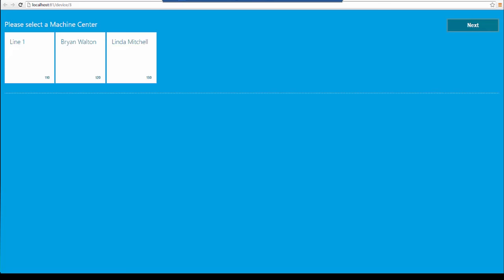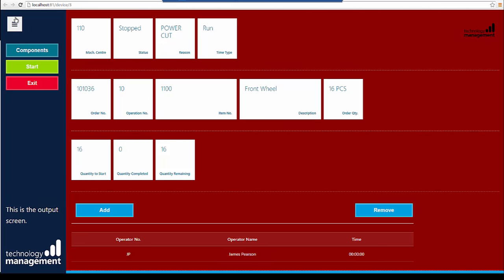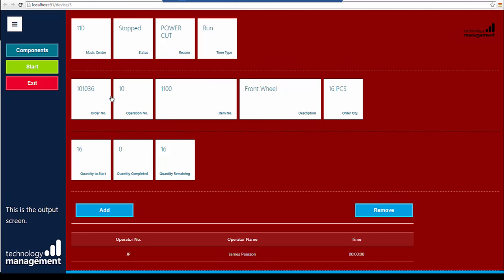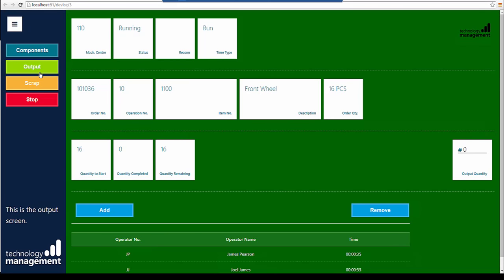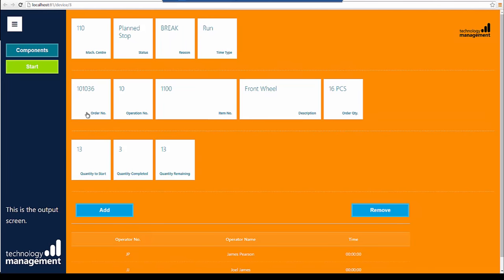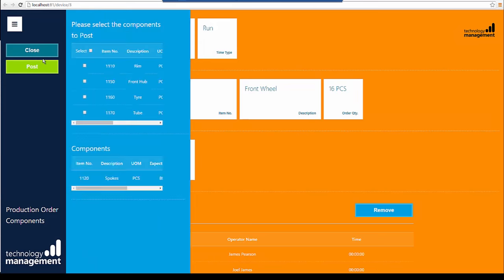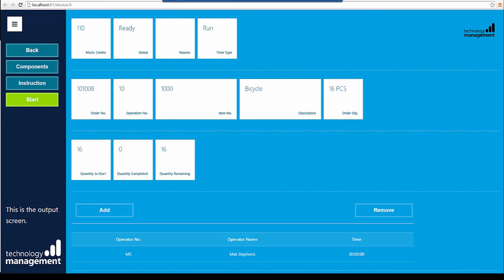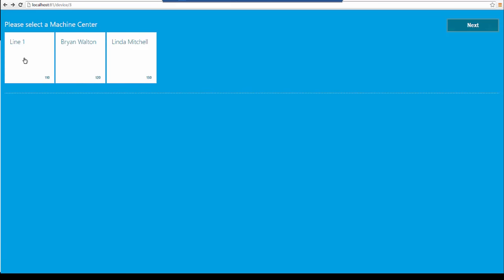Overview of SFDC Addition for Microsoft Dynamics NAV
SFDC is all about recording what happens on the shop floor, who is working at which machine centres, the production orders they are working on, how long they have spent on each job, the scrap that they have had to post, the output they have posted and the consumption that they have posted.
It presents as a dedicated portal, with a  large touch friendly interface, for use on tablets in the warehouse or similar areas and avoid having a PC running NAV in that area.